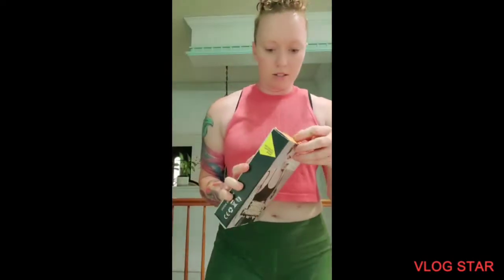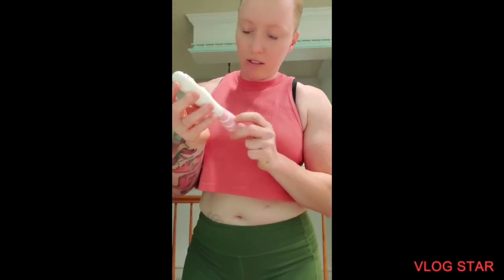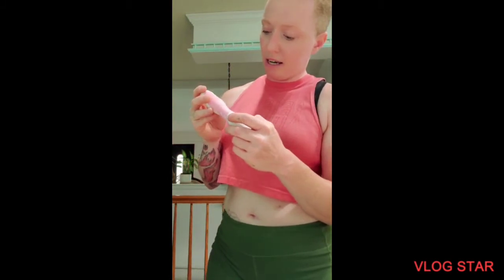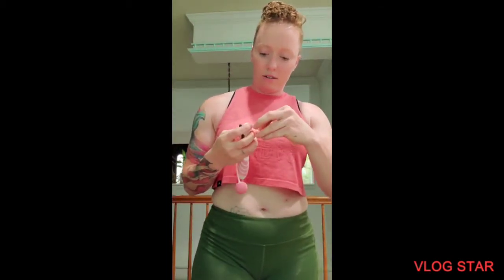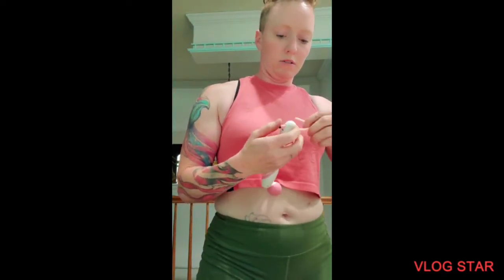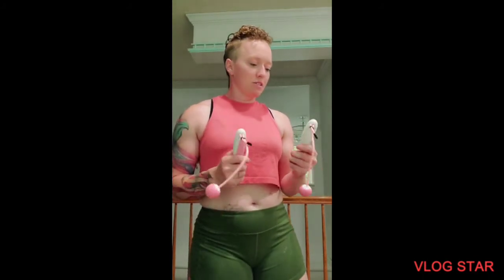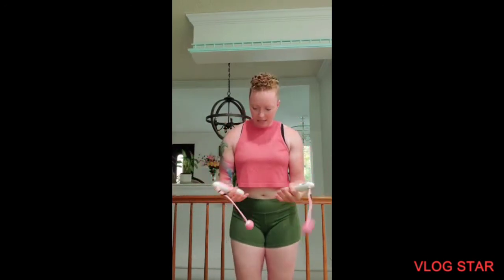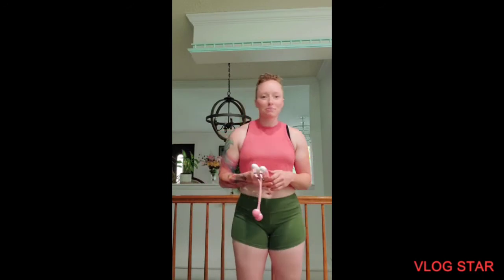Unboxing my new Cordless Jump Rope (Preparing for the 30 Day Jump Rope Challenge)